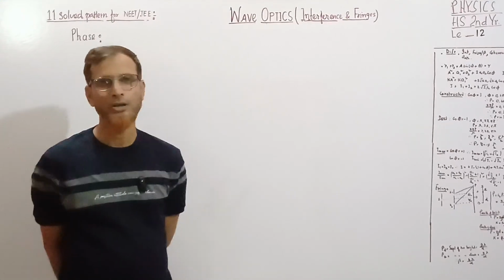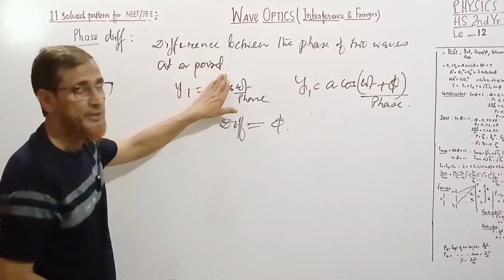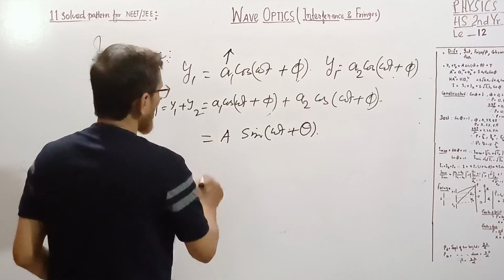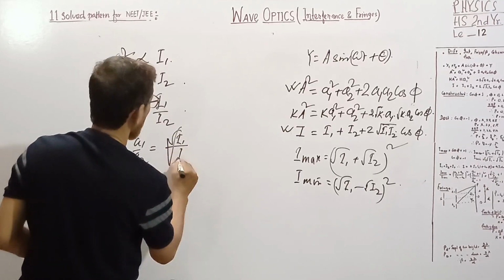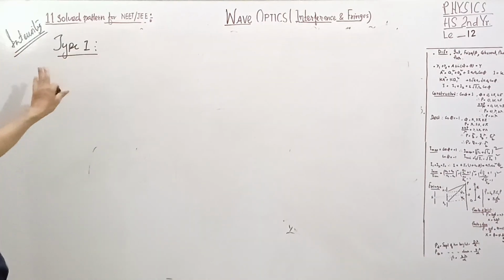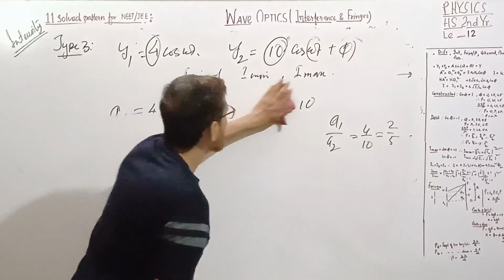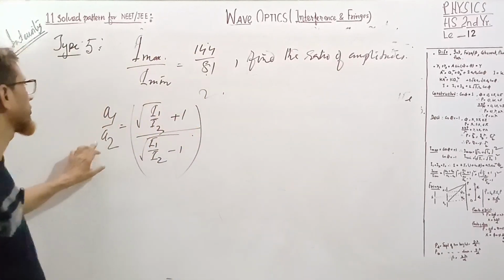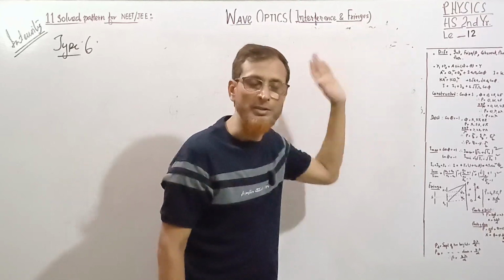Wave OPTICS Interference and Fringes and 11 solved patterns for JEE/NEET Lecture no:12 H.Sc 2md yr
physics class 12 important  questions 2024